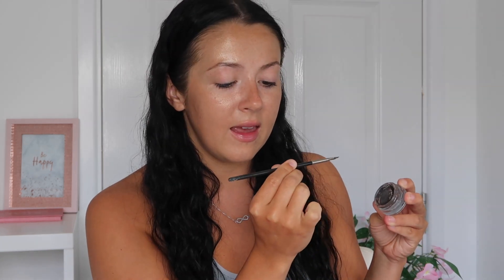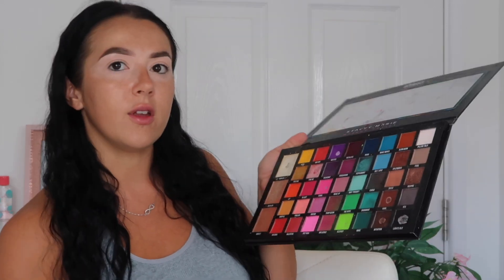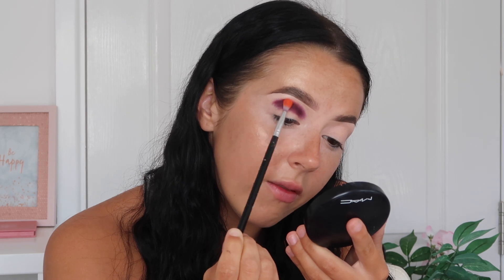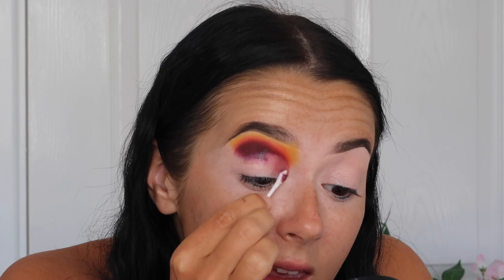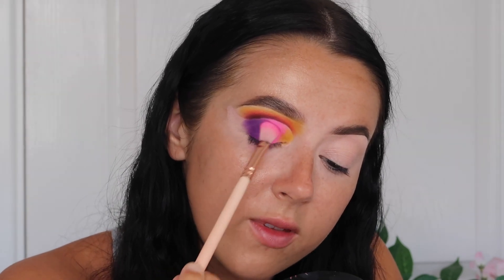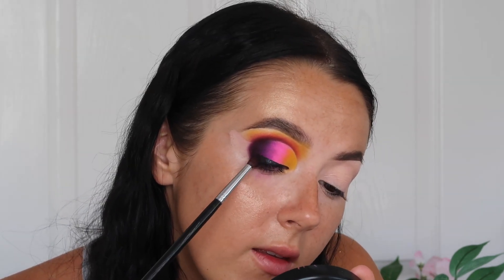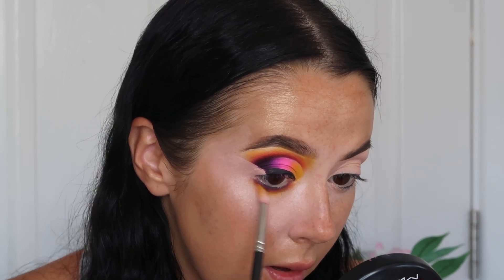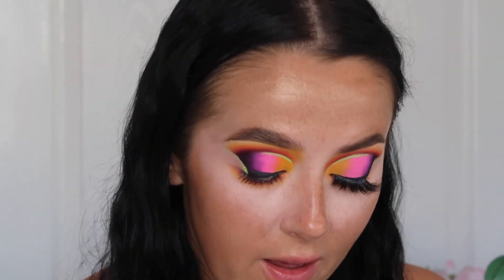IN DEPTH EYE MAKEUP TUTORIAL | AZARIADEE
Hiya lovelies!
I hope you are all okay, here’s an in depth makeup tutorial inspired by the amazing JAPANSLAYZ on Instagram. All the beautiful makeup artists will be linked below as well as all petitions and other helpful links you can use for Black Life Matters.

It would mean the world to me if you could give this video a thumbs up and please subscribe to join my lovely positive YouTube channel, as well as makeup tutorials I upload vlogs, challenges, clothing hauls and a whole bunch of everything I enjoy and want to share with you all 💕

Please go and follow and support these beautiful makeup artists, I’m so grateful I have found them as they have inspired me so much.

If you feel you cannot donate please watch these YouTube videos all the way through without skipping ads. The YouTube ad sense will go to the selected charities. Believe me, I wish I was in the position to do the same.